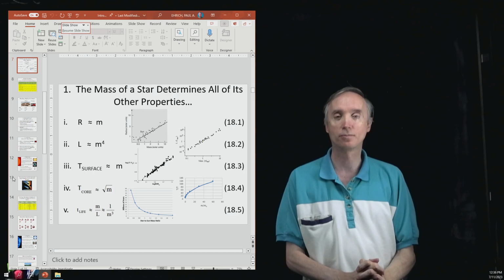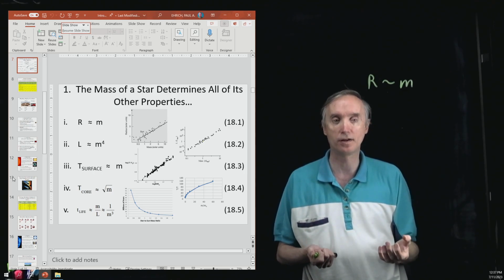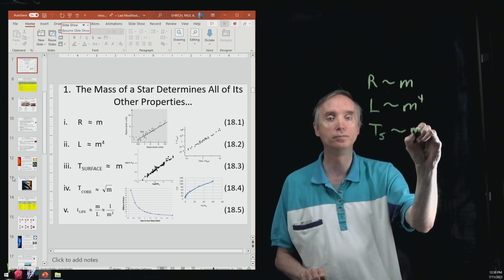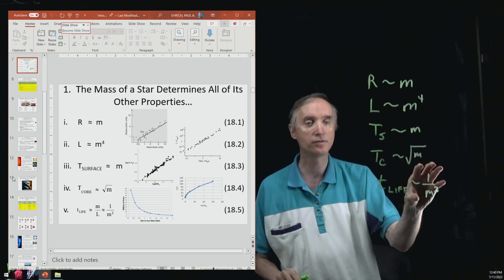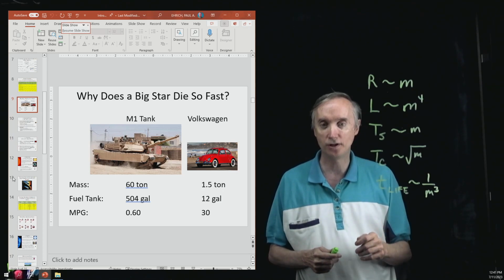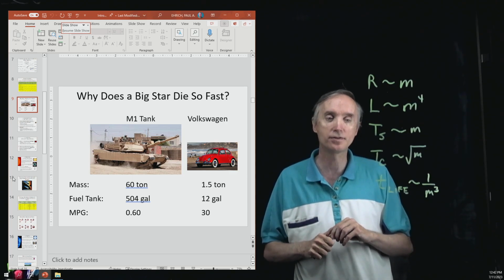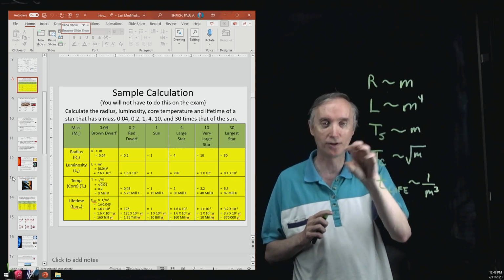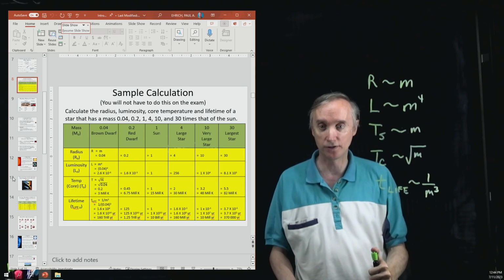Ast 18 2 How Mass Controls Stars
In this segment about the deaths of stars you will learn about the one property of a star that controls all of its other properties.